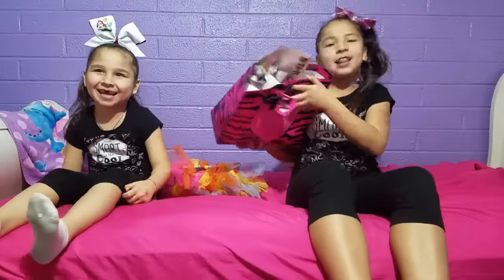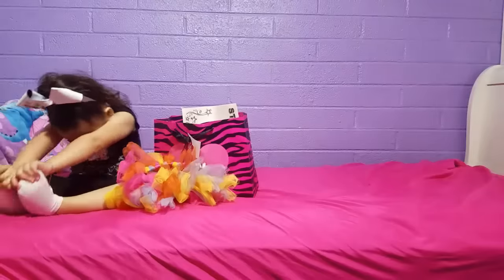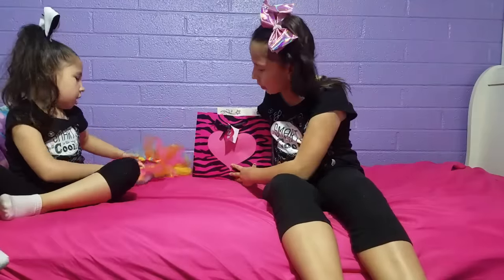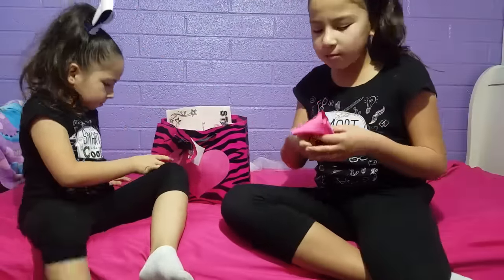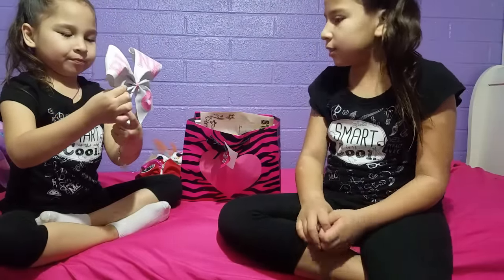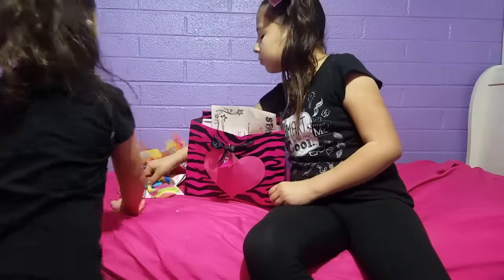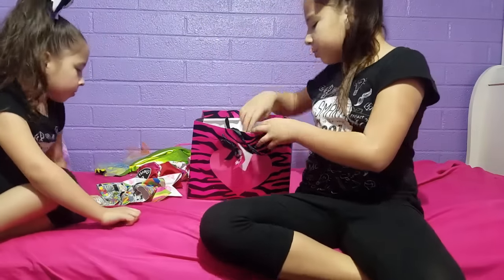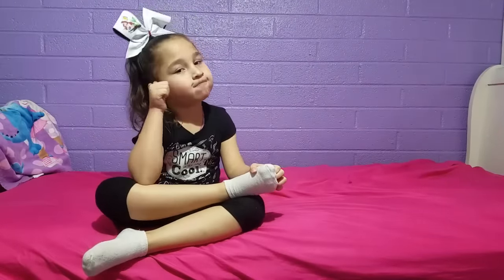CHEER BOW COLLECTION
Our cheer bow collection. Some of these are from competition and some are for practice.